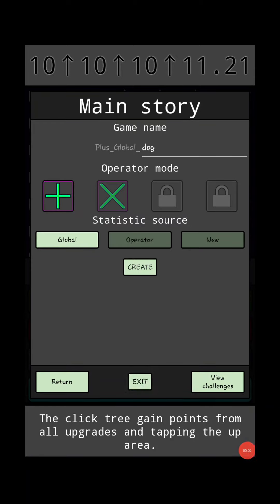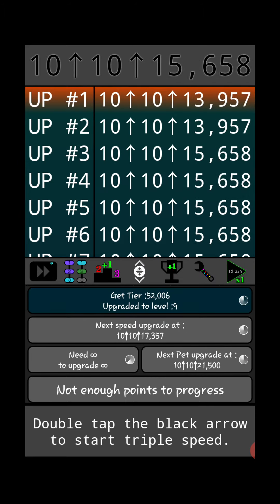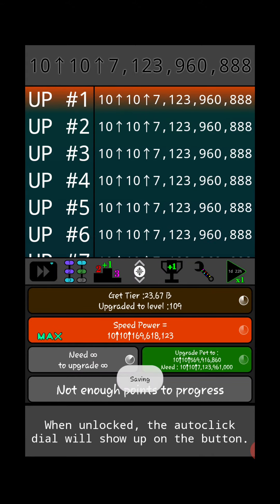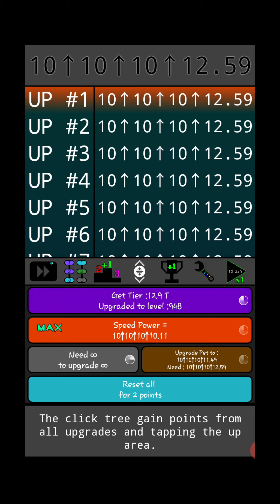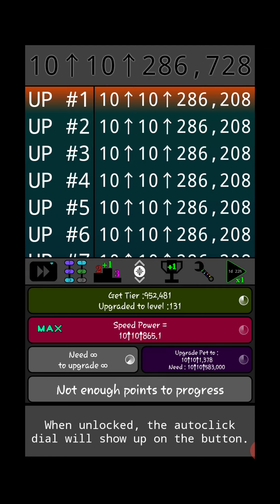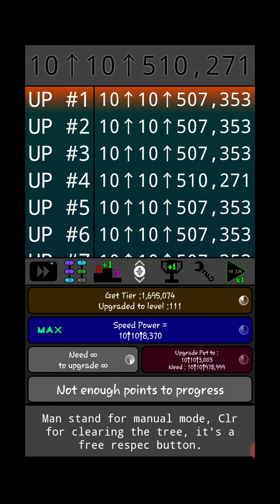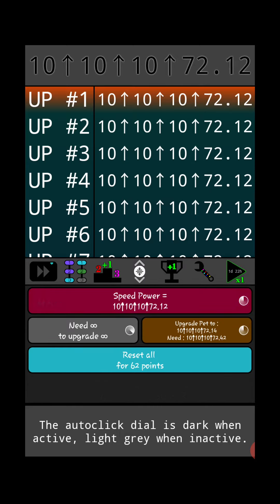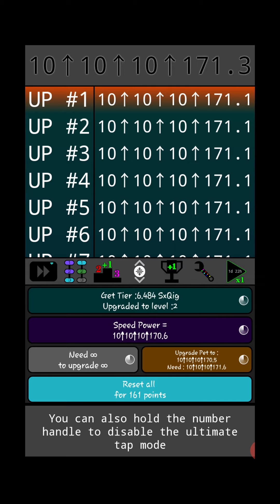Incremental Unlimited 2 - Playthrough - Plus Mode w/ Dog [FAIL]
Trying to beat Incremental Unlimited 2 Plus Mode with dog selected as the pet and failing